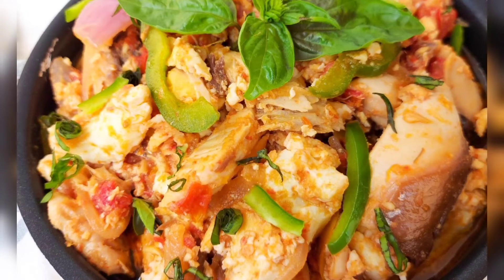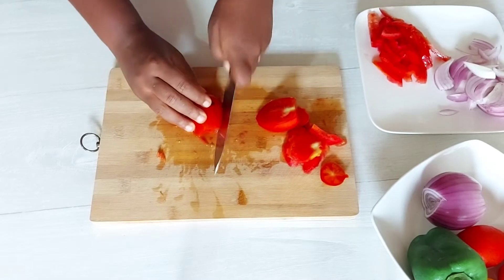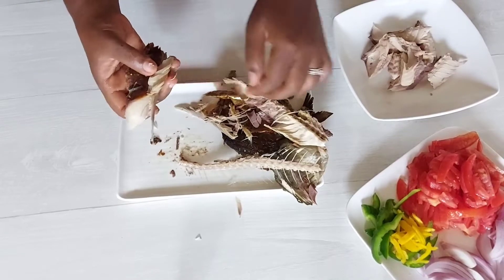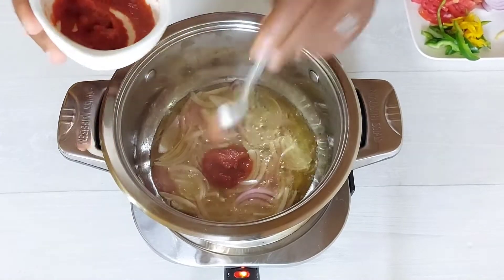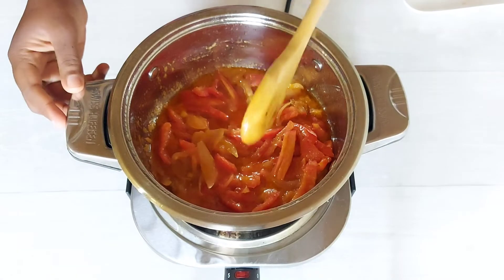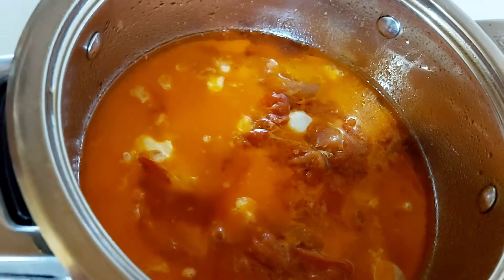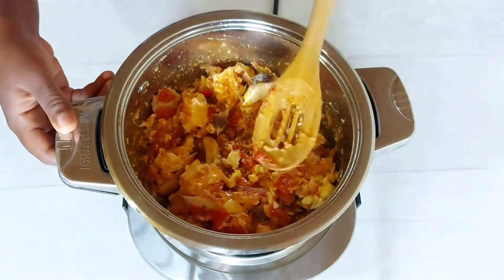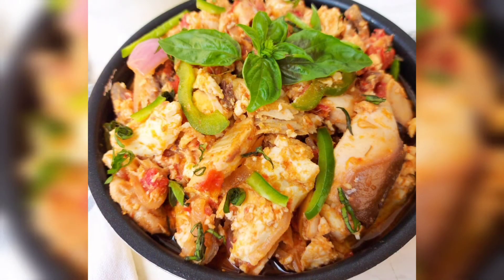How to Make Ghana Egg Stew || Perpetual Asiamah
Egg Stew is such a staple stew in Ghana and I believe one of the reasons is that it is so simple to make! Today, I am sharing one of my egg stew recipes, made with smoked mackerel! With a few simple ingredients, your stew will be ready to be served with rice, yam, gari, etc! Enjoy!

You will need:
1/2 cup of oil
1 tablespoon of tomato paste
1 maggi cube or 1/2 a tablet
scotch bonnet pepper (to taste)
6 large eggs
2 medium onions
1-2 cloves of garlic
1/2 inch of ginger
5-6 plum tomatoes
bell peppers for garnish
smoked mackerel

You will Love these recipes too!

I'd love to hear from you! And get pictures when you try my recipes too! :)

Musician- @iksonmusic